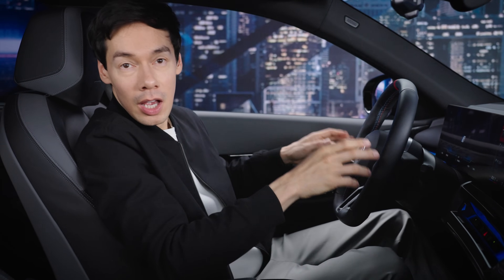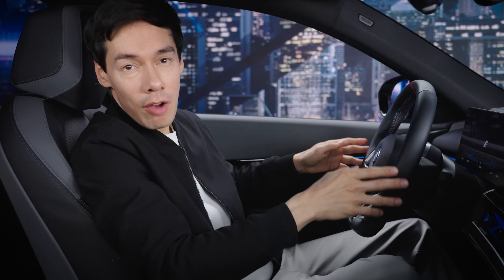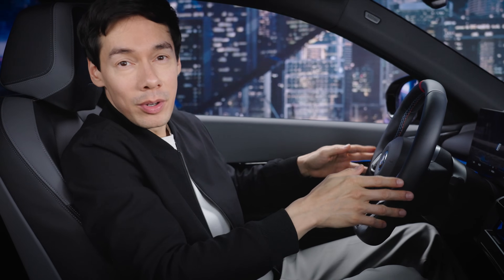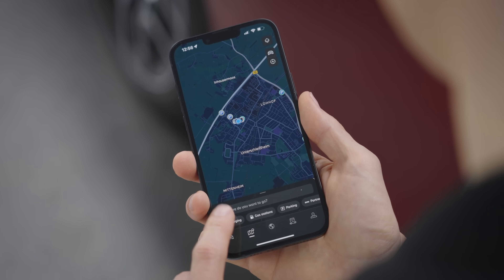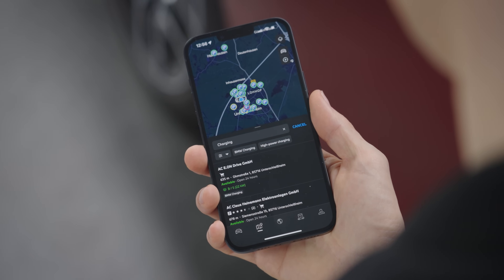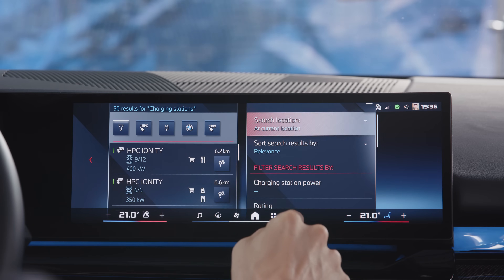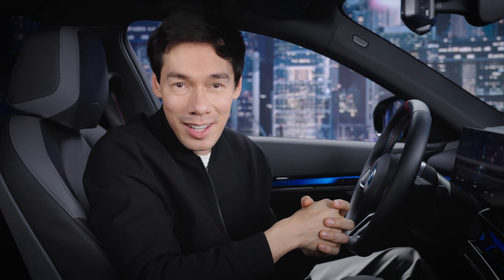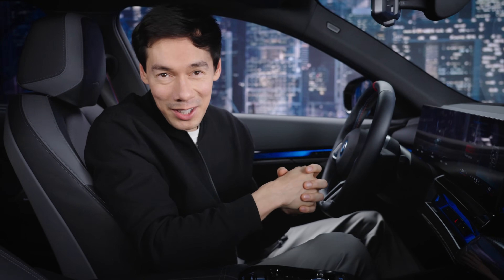How-To: Tips to Get the Most Out of BMW High-Power Charging.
Here are 4 tips to optimize the charging performance of your BMW at high-power chrging stations and make fast charging really fast.

⚙️ Feature Availability:
Please note that each service, feature and its functions depends on availability. Depending on the vehicle model and its technical capacities as well as market regulations, the availability and details of a feature may differ.

📽️ Key Moments:
00:00 - Intro
00:30 - Charging power display
00:55 - Tip #1 charging stations
01:14 - Tip #2 power splitting
01:30 - Tip #3 ideal states of charge
01:55 - Tip #4 battery temperature

BMW i5 M60 xDrive Touring: Mandatory information according to German law ’Pkw-EnVKV’ based on WLTP: energy consumption combined: 20,2-20,1 kWh/100 km; CO₂ emissions combined: 0 g/km; CO2-class: A; electric range: 456-454 km